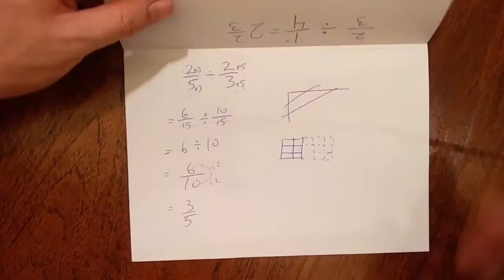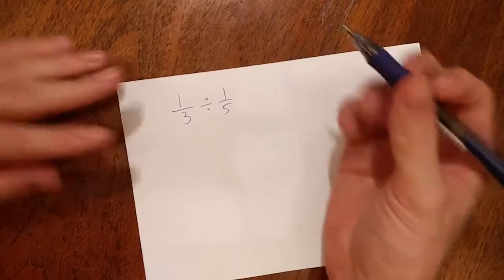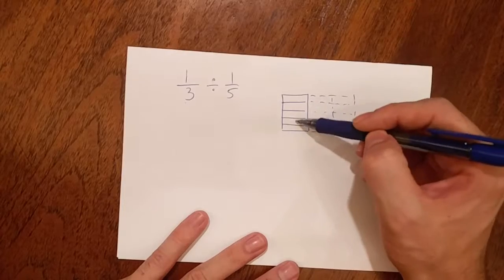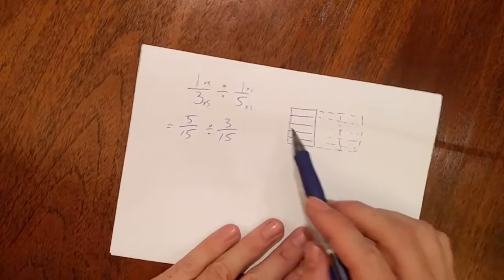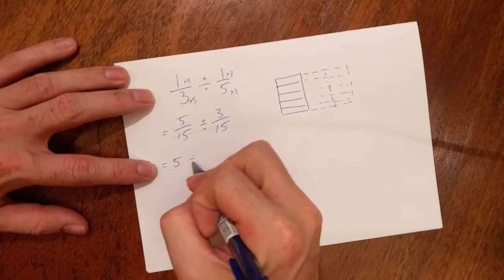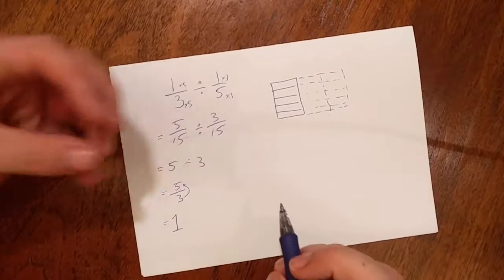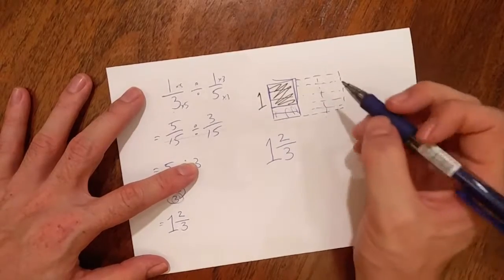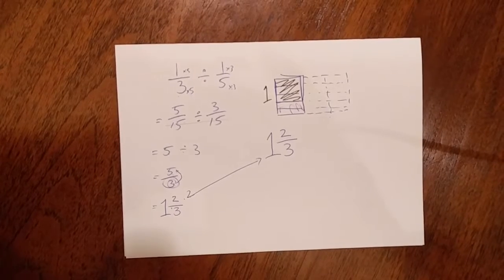Dividing Fractions with Unlike Denominators III